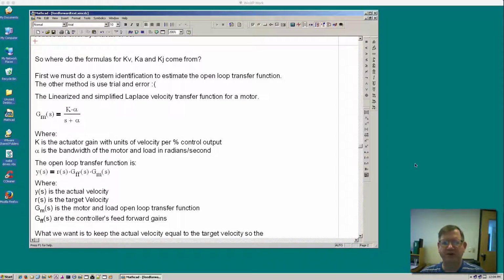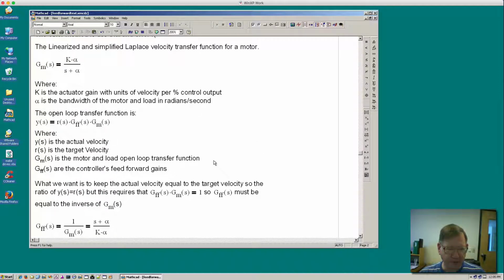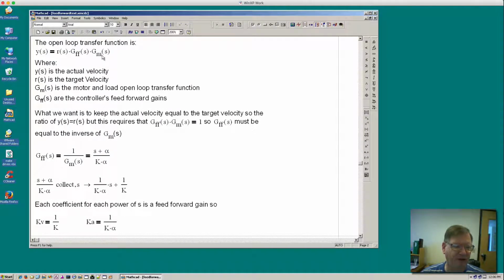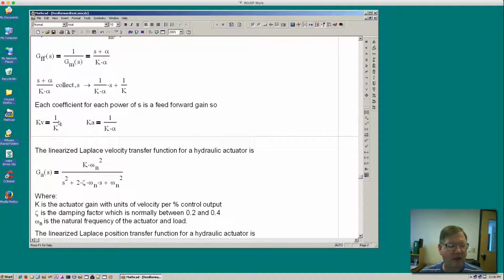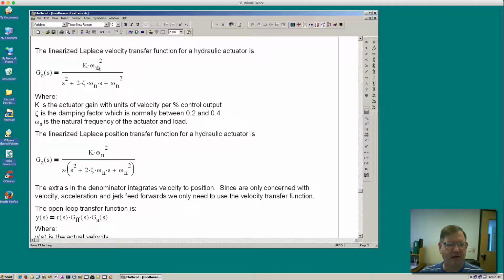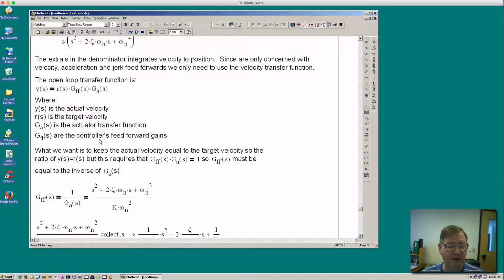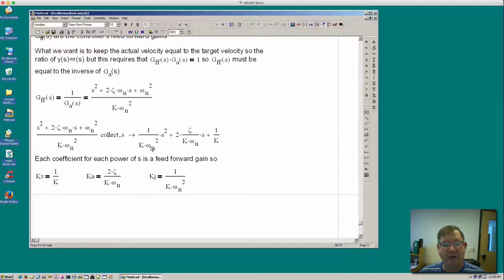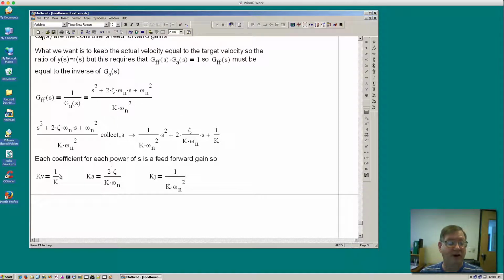Peter Ponders PID - Feed Forward Theory and Calculations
The formulas for feed forwards are derived for motors and hydraulic actuators.